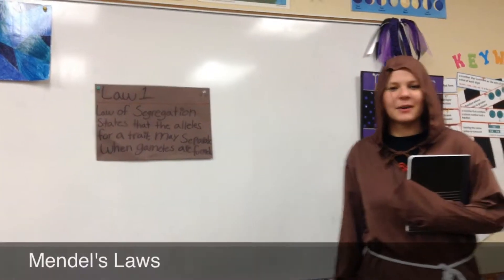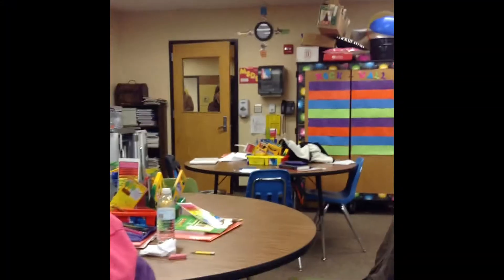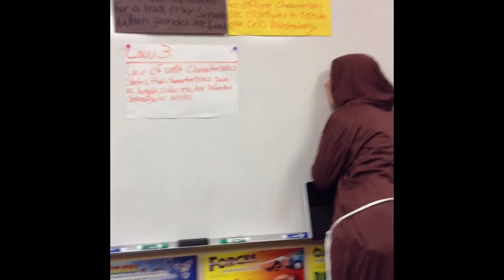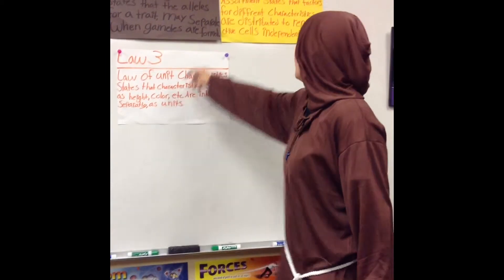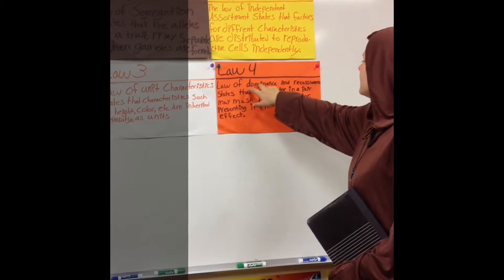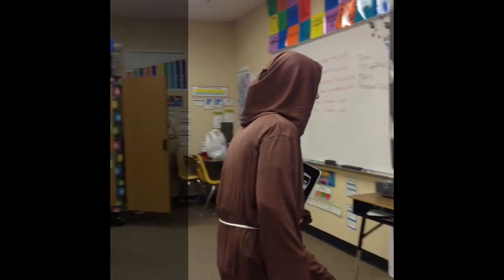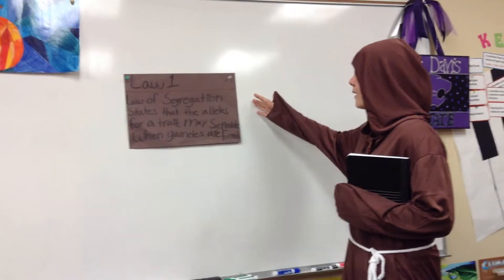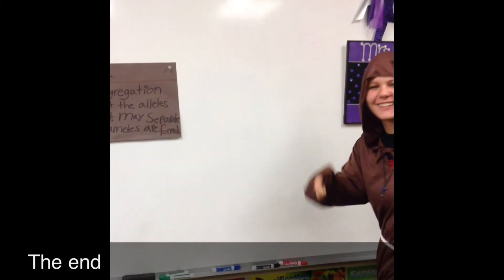Mendel's Laws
Describing Mendel's Laws and rules